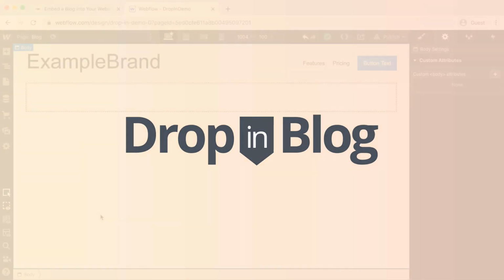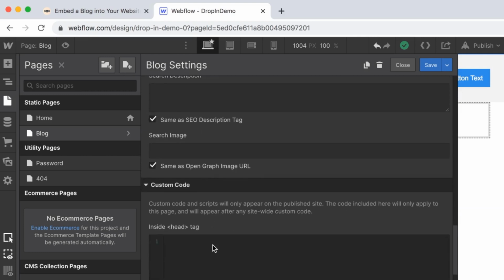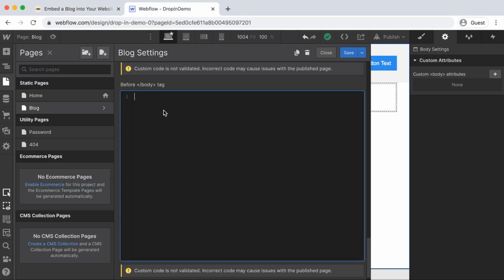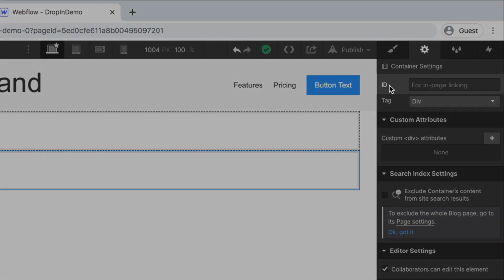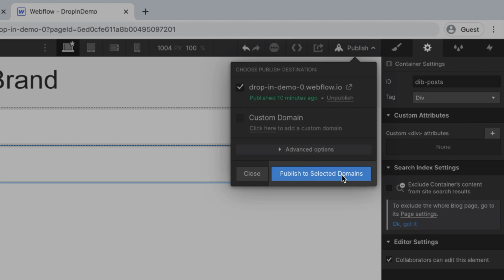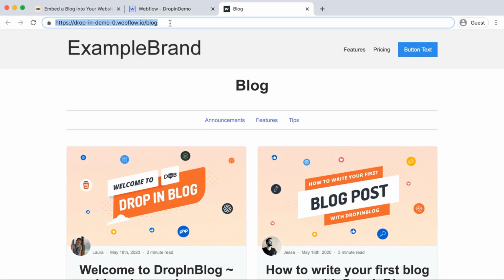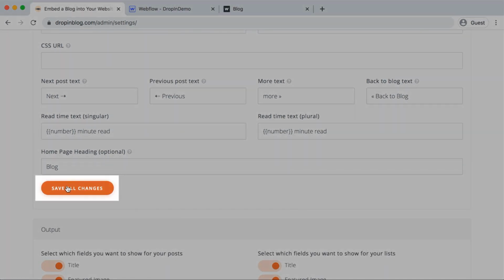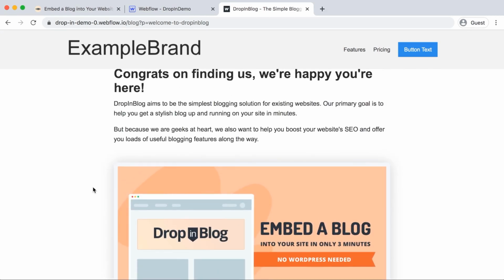How to add a blog to a Webflow site with DropInBlog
Add a blog to your Webflow site is easy with DropInBlog. Have a full featured blog in a few minutes. No WordPress needed!